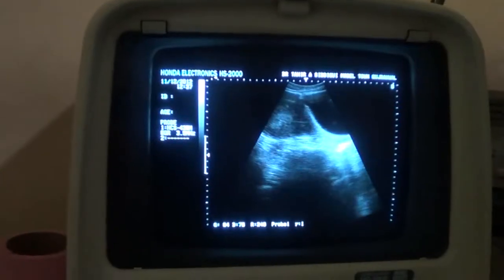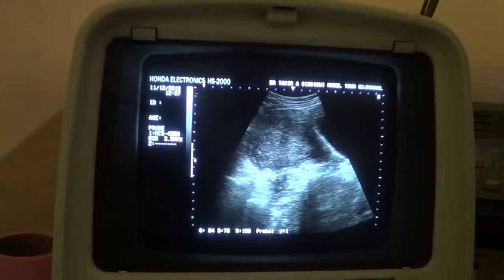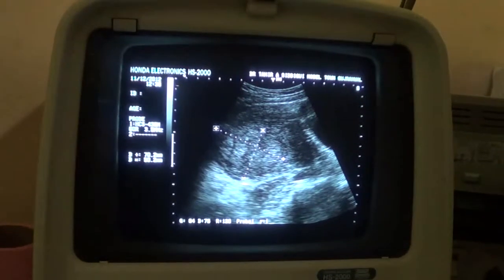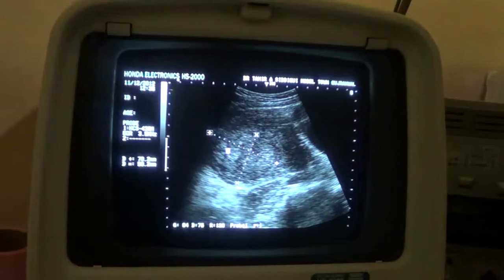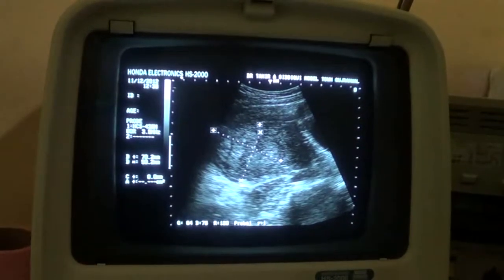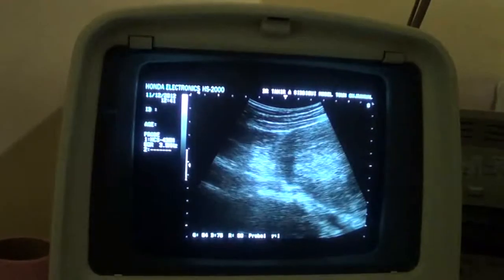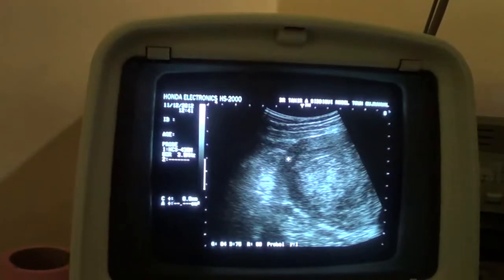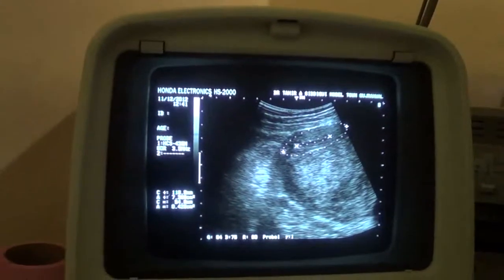FIBROID ELEVATINING UTERUS